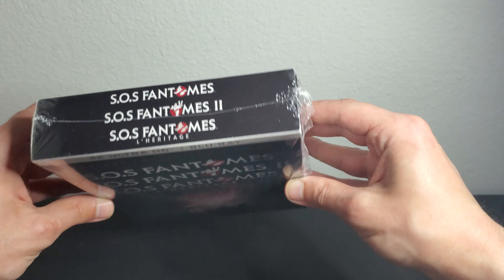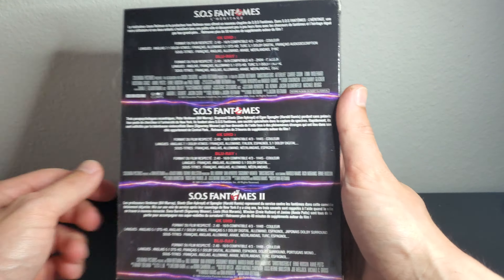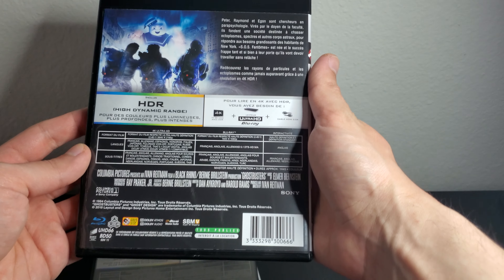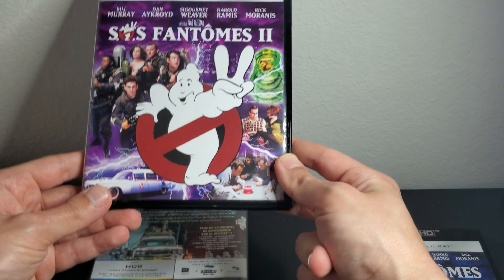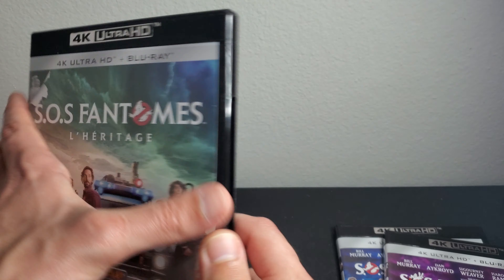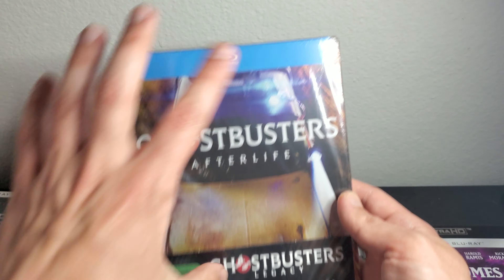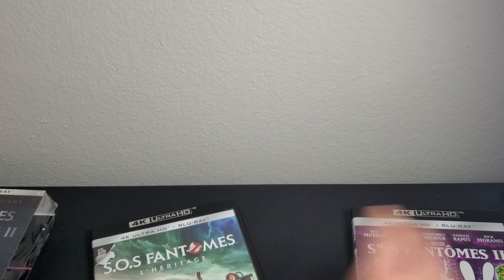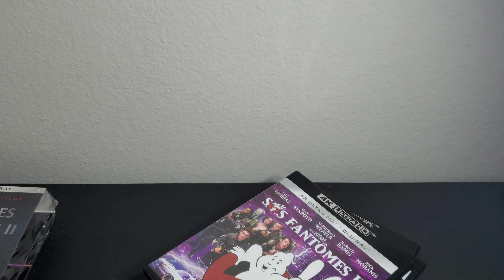Ghostbusters Trilogy 4K Ultra HD Blu-ray Collection